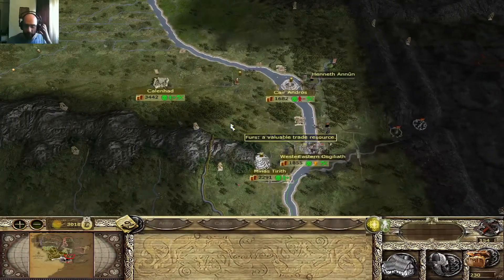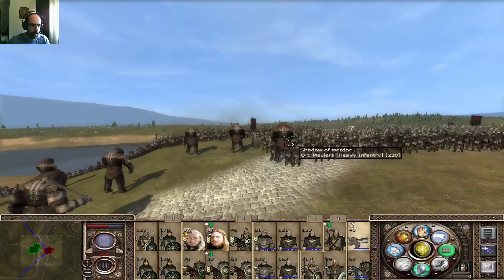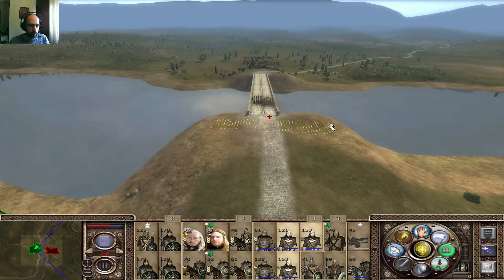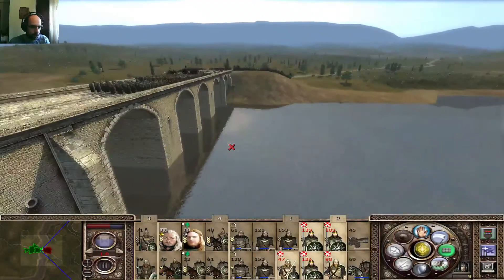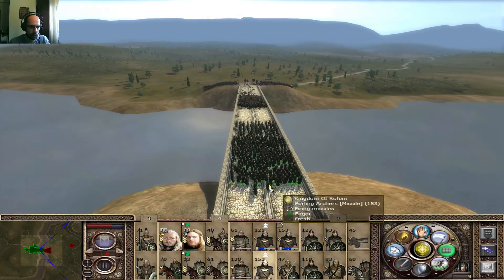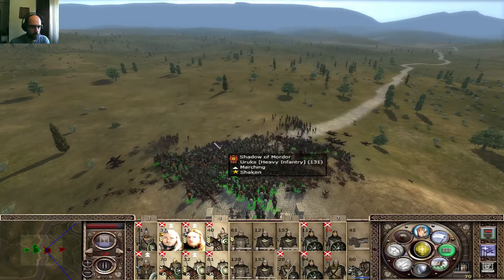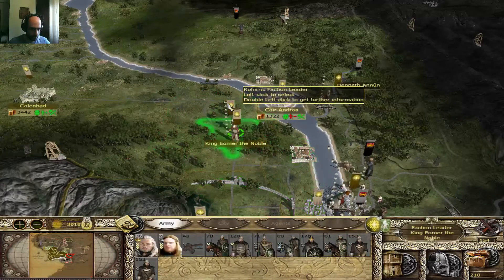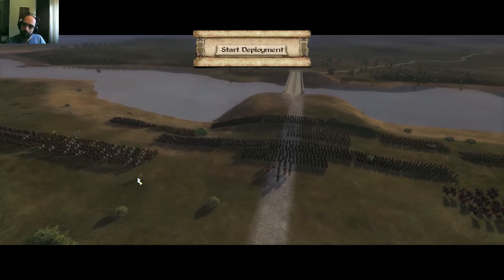Ep 107 - Third Age DaC Rohan "Careful bridge battle"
A very careful bridge battle ensues. Nice and easy, guys.

Using Divide and Conquer submod for Third Age Total War - Mod for Medieval Total war II Kingdoms expansions.